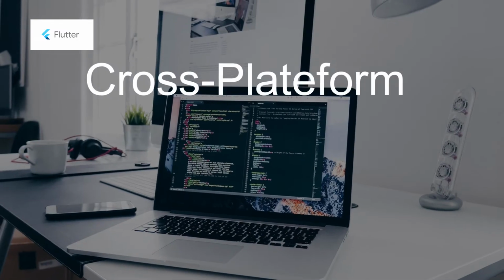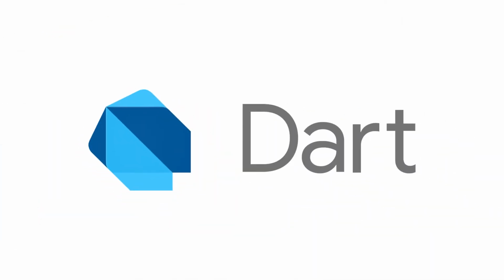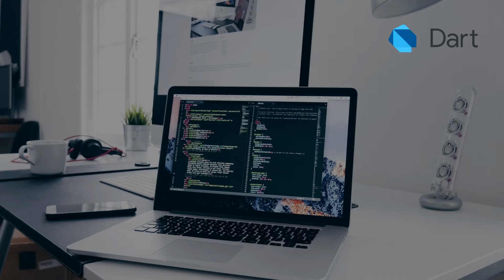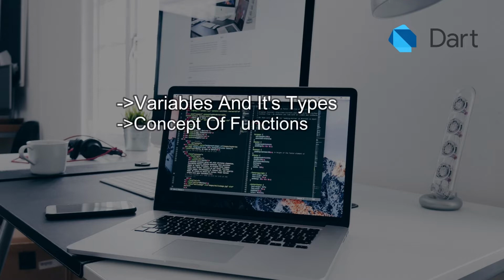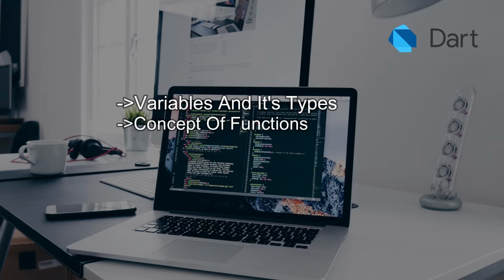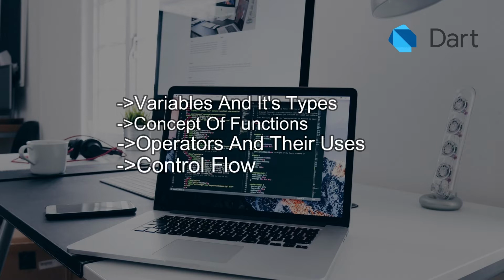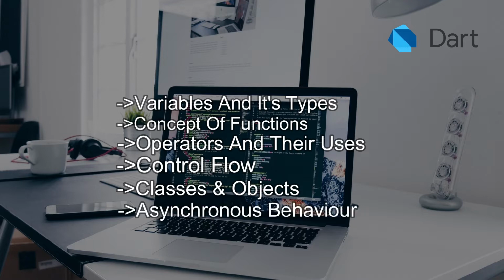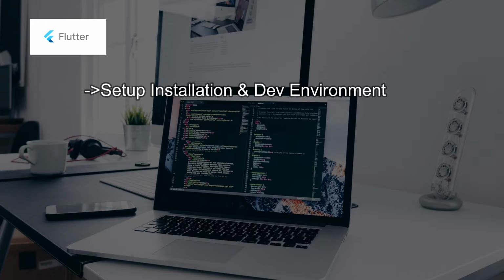Flutter Roadmap | Learn Flutter & Dart | Become a Mobile App Developer!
In this video we will learn how to become a flutter developer and I will guide you along the way to master flutter for building native applications. As you know flutter is made by google and currently it is in demand skill and you should definitely learn this amazing technology. We will talk about all the concepts i.e. Animations, Navigation and Widgets in flutter.

-- TIMESTAMPS --
00:00 Intro & Understanding Basics of Flutter And Dart
01:04 Dart Essentials That You Need To Learn
02:25 Flutter Learning Step by Step
06:15 Outro & Conclusion

Thanks!